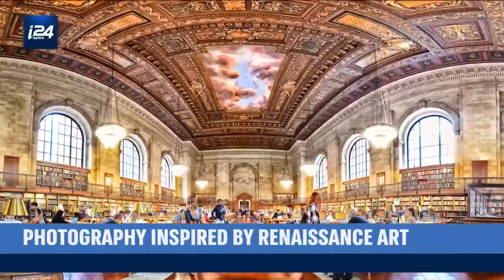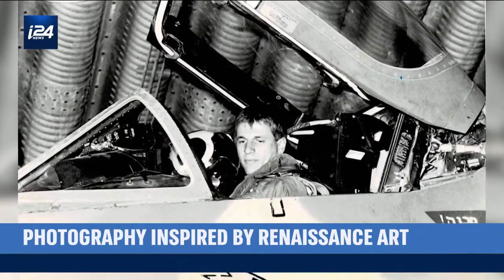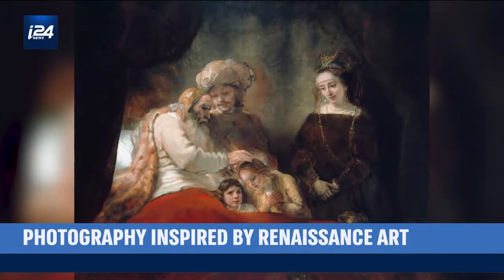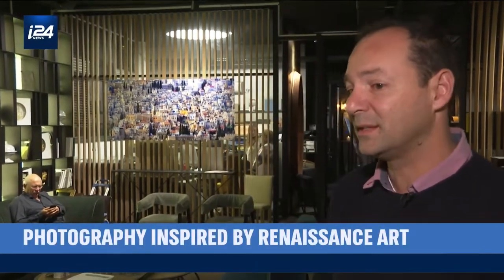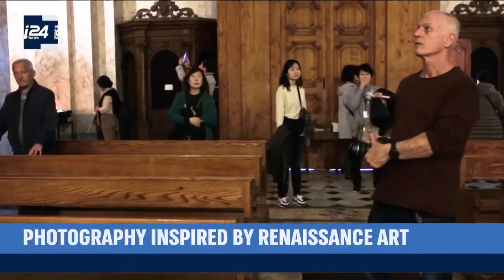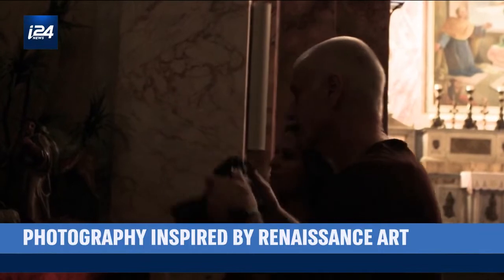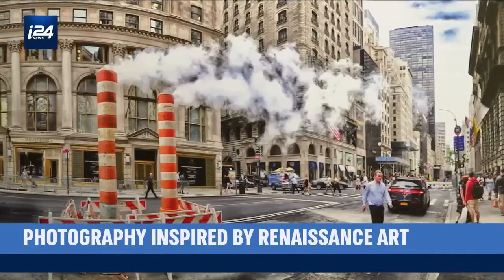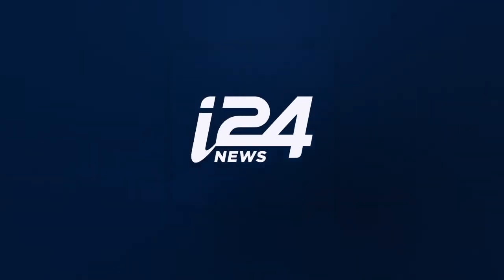Photography 101: Turning Snapshots of a Church into a Renaissance Painting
TRENDING | Israeli photographer Amir Chodorov is focused on turning Jaffa's St. Peter's Church into a renaissance painting